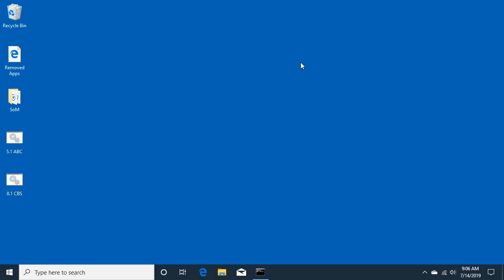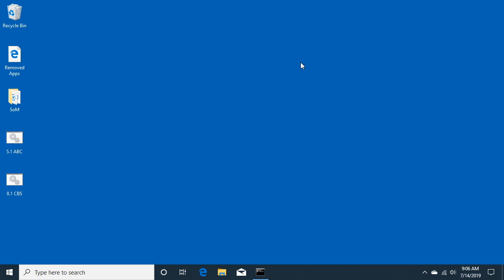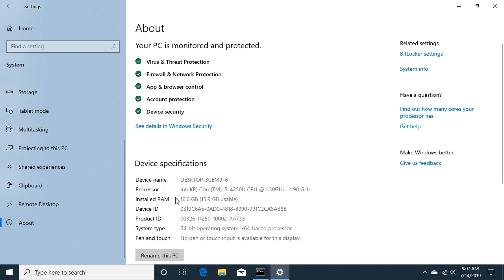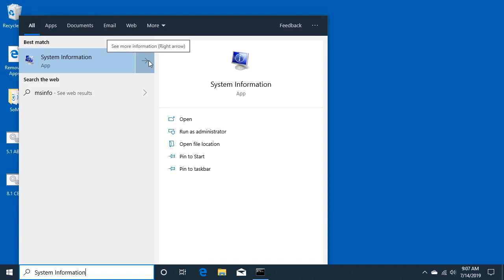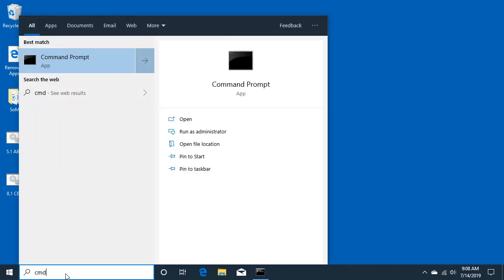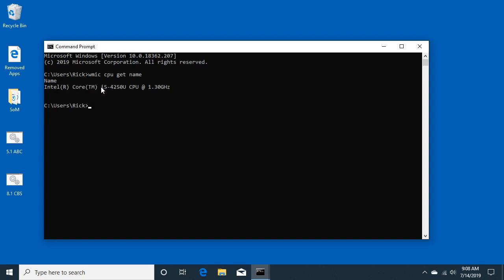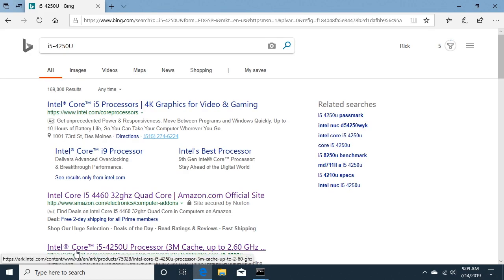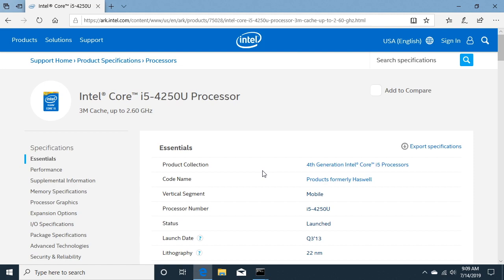Identifying a Processor Model Number on Windows 10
Command to find processor model number:
 wmic cpu get name